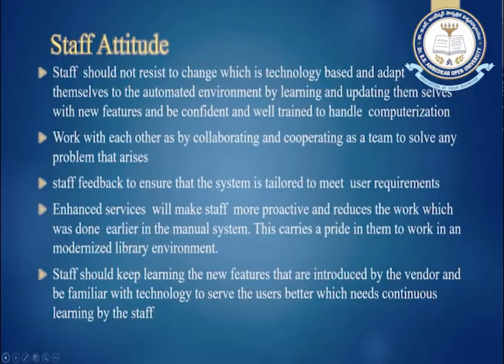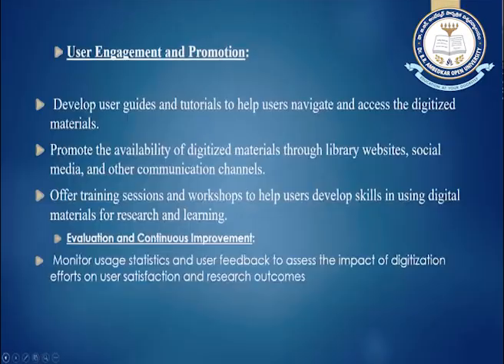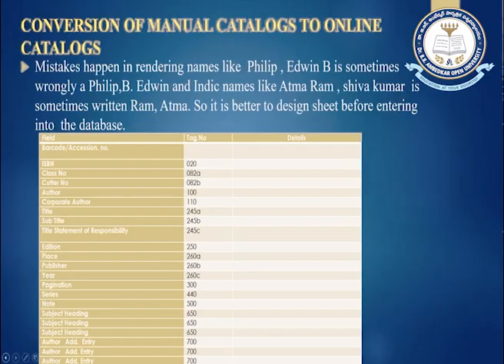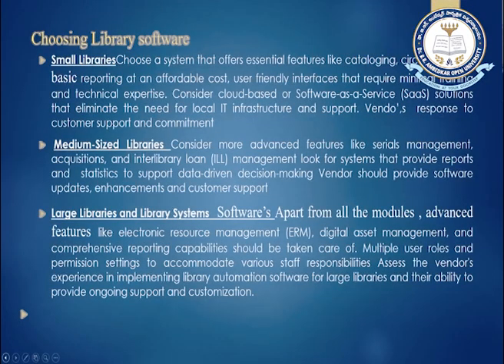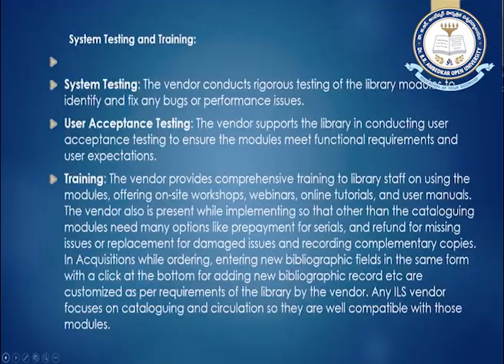PG:MLISc 1st Year, 1st Sem || Library Automation & Networking || Planning for Library Automation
PG:MLISc 1st Year, 1st Sem || Library Automation & Networking || Planning for Library Automation || BRAOU